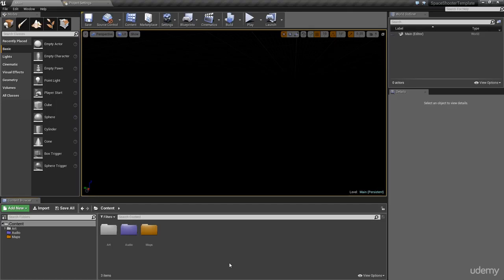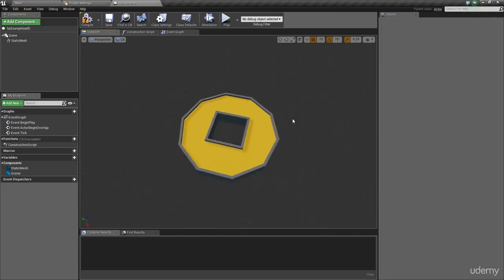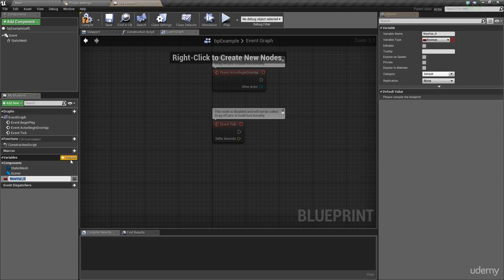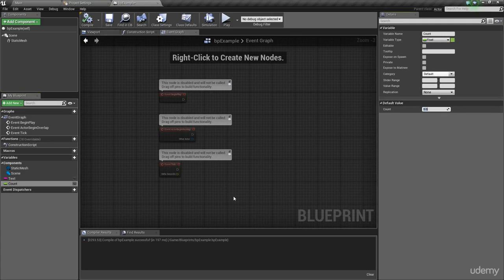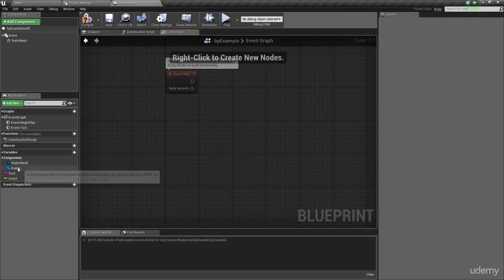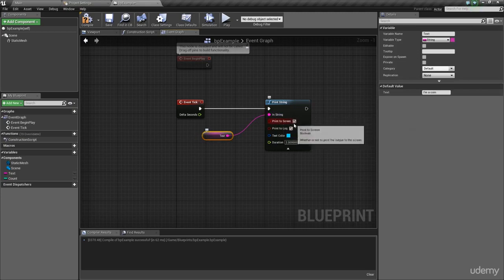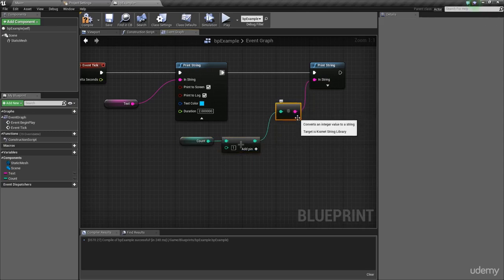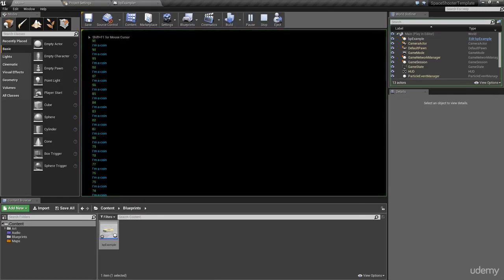10.Example Blueprint--Make a Game Prototype in UE4